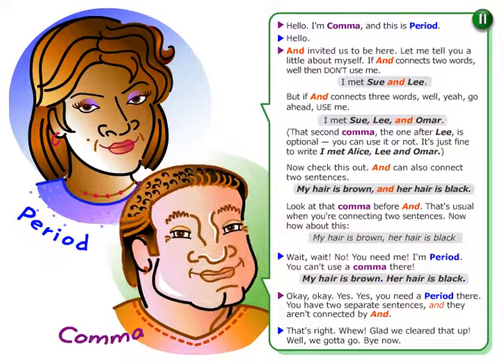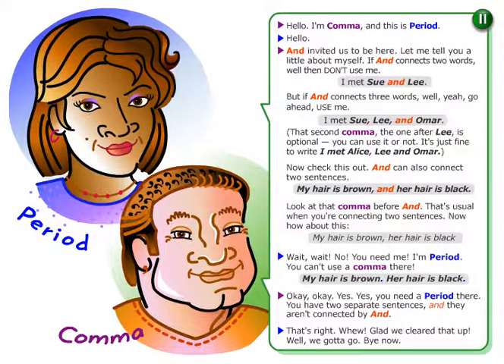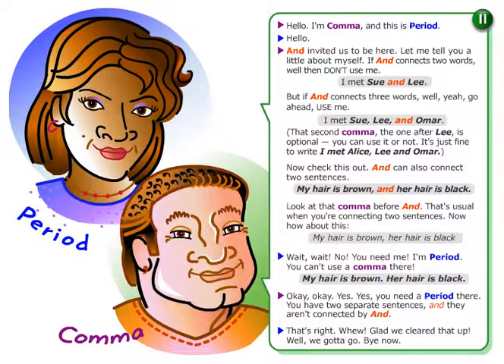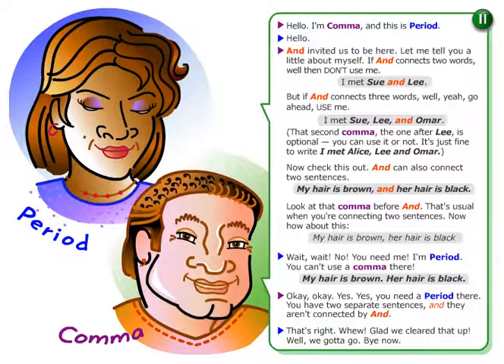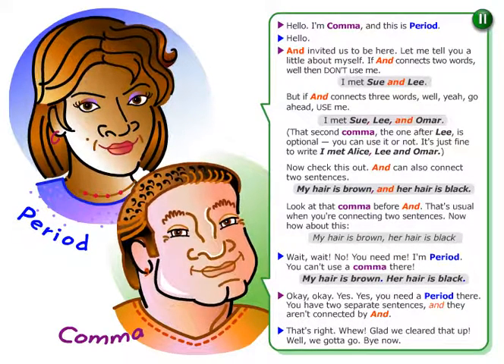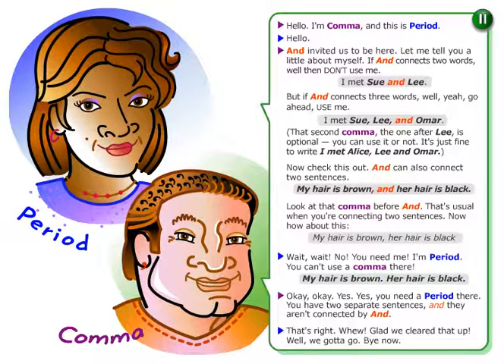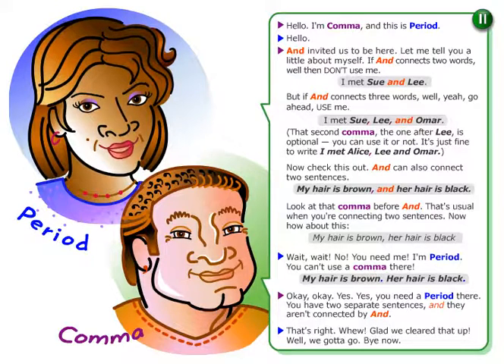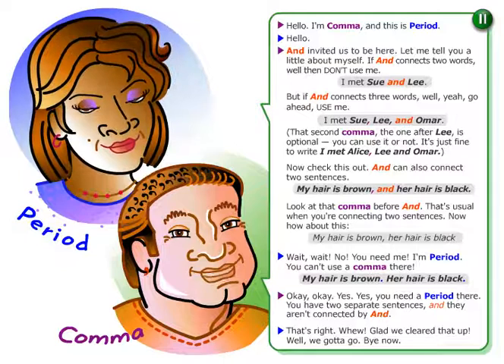#8 1 Connecting Ideas Connecting ideas with and